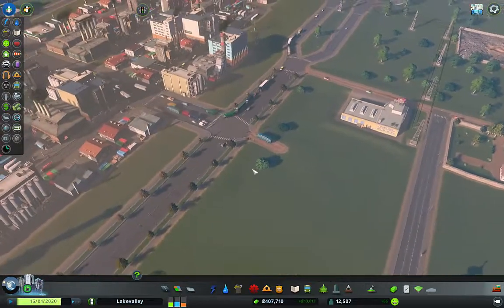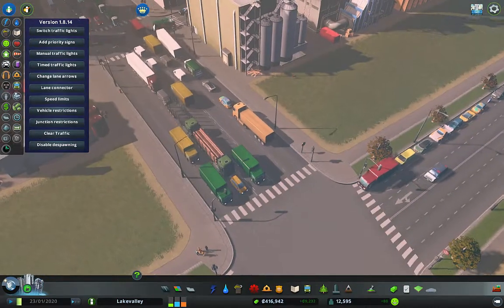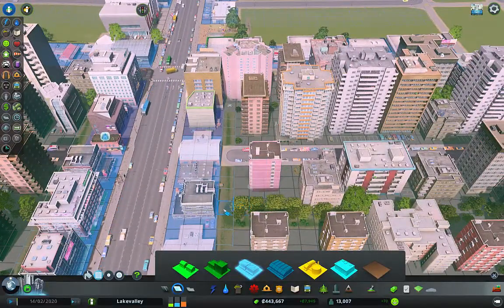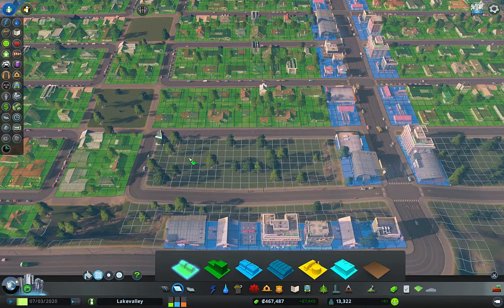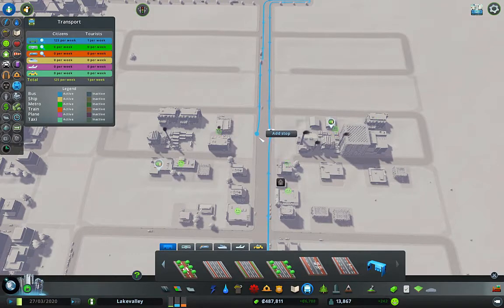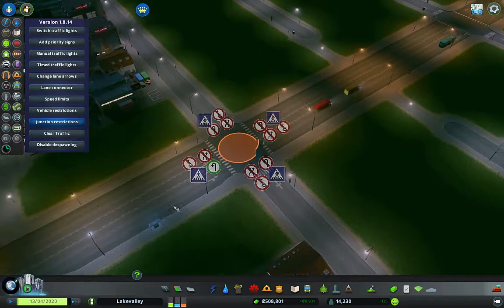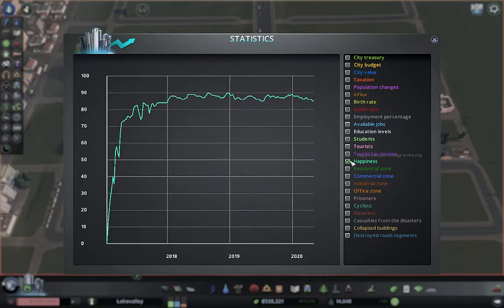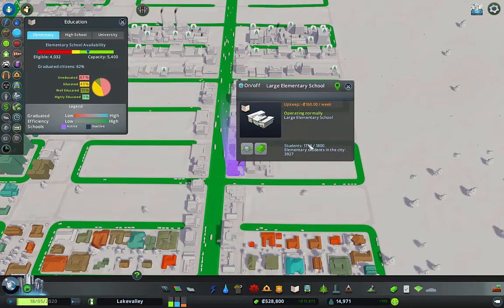Cities Skylines: Disasterous - Ep 7 U-Turns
While Cities Skylines has been out for a while, their new DLC "Natural Disasters" has just been released.

In this series I have both the After Dark and new Natural Disasters DLC which for me adds all new content having not played the game in awhile.